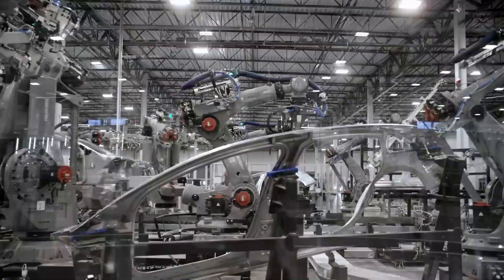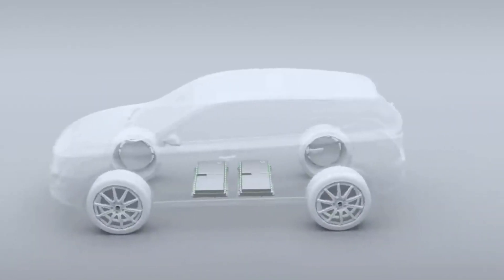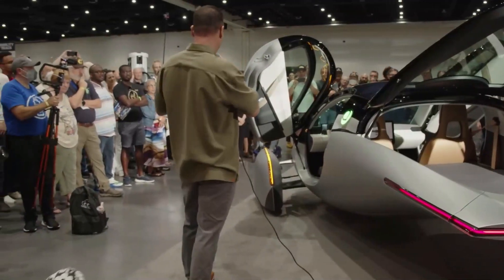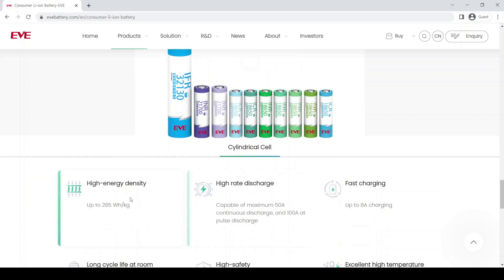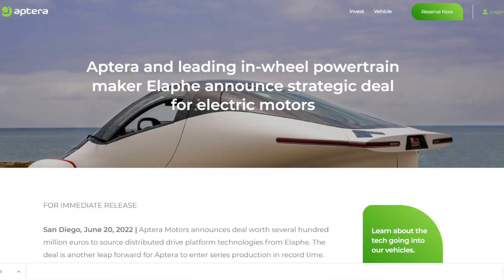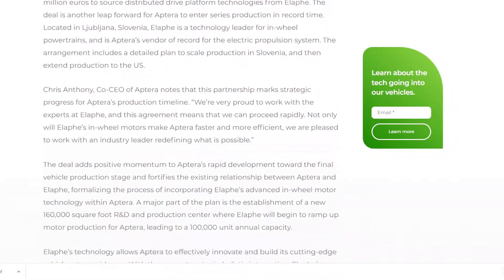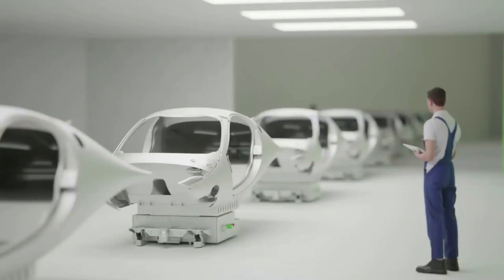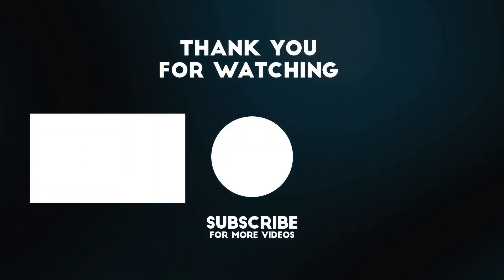Aptera set to begin production and supply chain constraints will not be an issue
Manufacturing targets for many electric vehicles have come under revision due to supply chain difficulties. However, despite the ensuing chip and semiconductor shortages, Aptera is pushing forth with plans to enter production and begin deliveries of its flagship SEV this year 2022. How feasible can such a lofty ambition be? What strategies have been put in place to ensure ptera doesn’t burn out like it did over a decade ago?

Satisfy your curiosity on how the transition to Renewable energy, Zero-Emissions, and Sustainable technology impart our lives and environment.

Timestamps:
00:00 - Introduction
00:41 - How big of a deal supply chain constraints are
01:18 - Strategies to overcome supply chain constraints
01:40 - 1. Domestic supply chain
02:32 - 2. Strategic domestic supply chains
03:54 - 3. Diversified International supply chain
07:00 - Conclusion